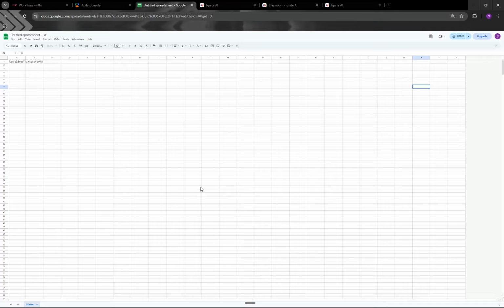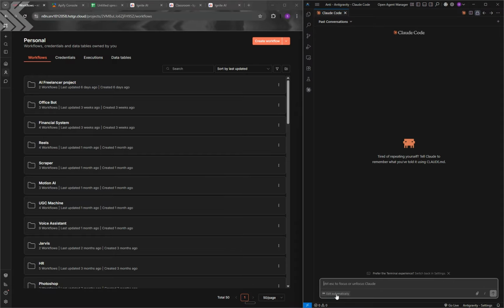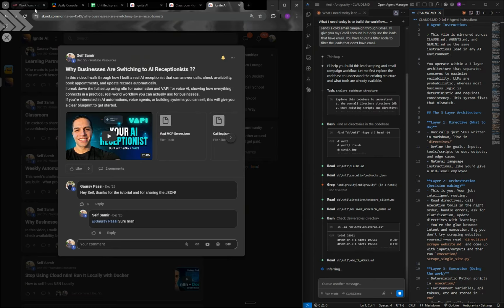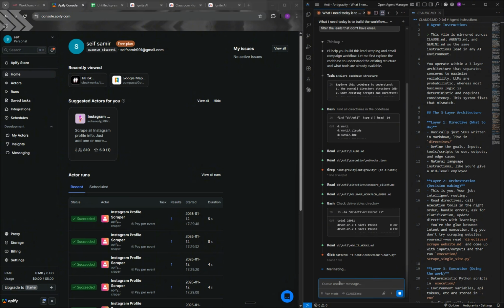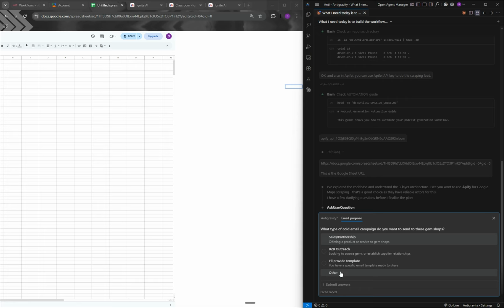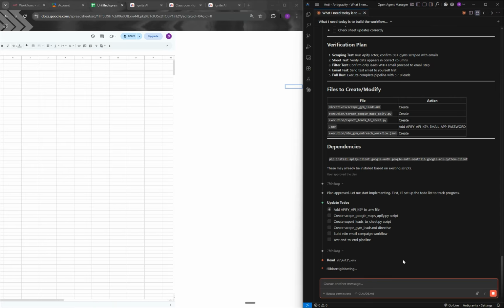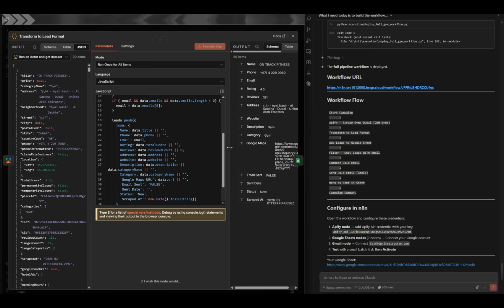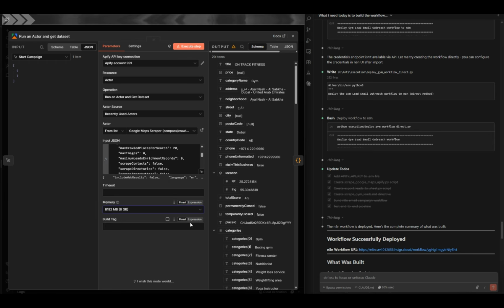Manual n8n Is Dead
OLD n8n was manual.
NEW n8n is coded.

💼 Done-For-You Systems
Need one built or optimized?

This video shows what *actually* changed.

We’re moving from:
❌ clicking nodes
❌ messy canvases
❌ fragile logic

to:
✅ code-first workflows
✅ clean, scalable systems
✅ real developer energy

Developer mode for n8n.

Instead of drag-and-drop, you’ll see how to build workflows using:

Claude → the brain
Antigravity→ the IDE
CloudCode (CLI) → execution layer
n8n → automation engine

Code → run → ship.
That’s the new flow.

The result?
Faster builds.
Cleaner logic.
Automations that scale like real software — not flowcharts.

If you’re still building n8n the old way…
This upgrade changes everything.